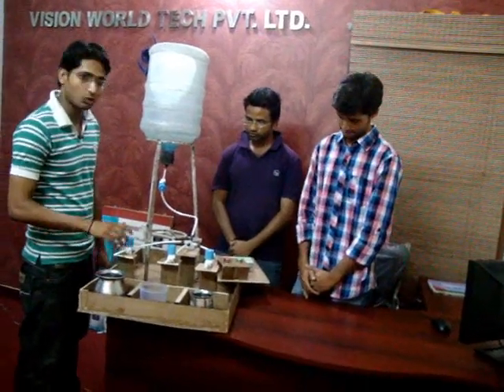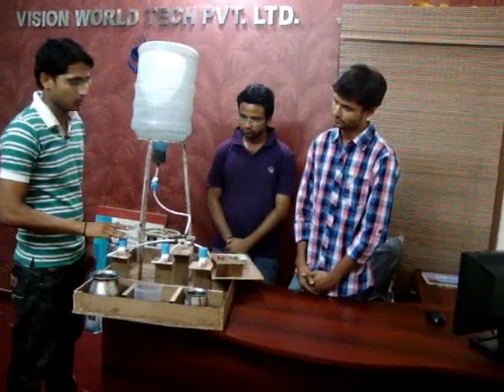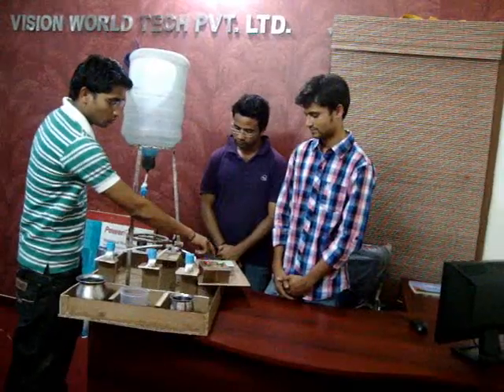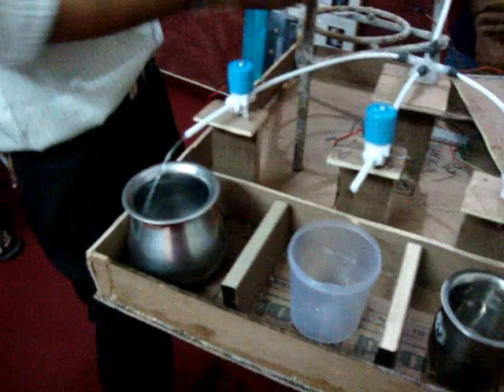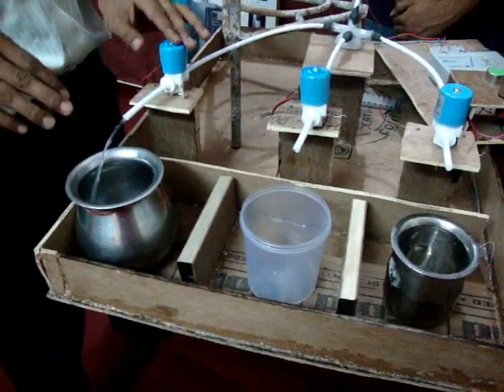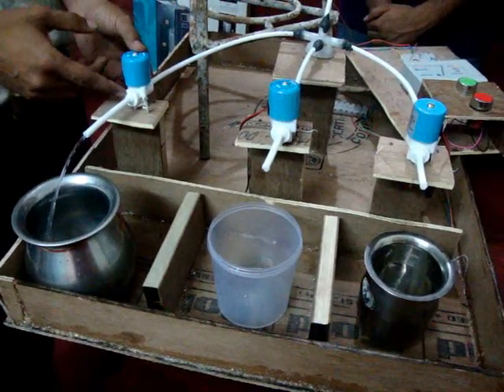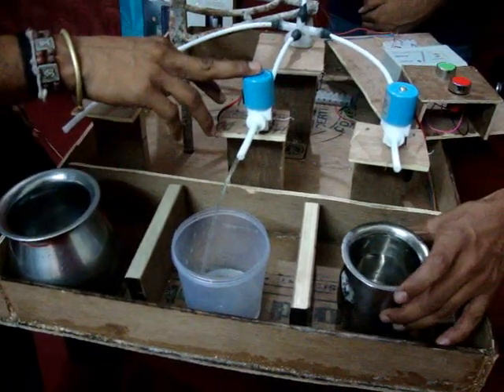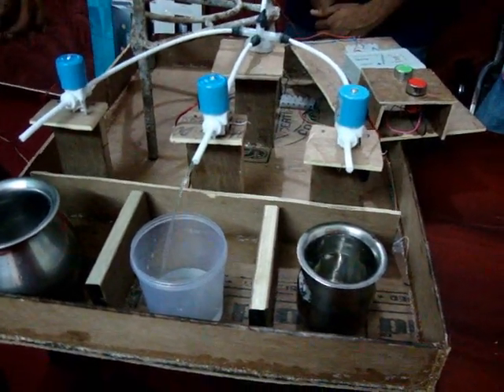Automatic Water Filling Plant based on PLC and Solenoid Valves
Automatic Water Filling Plant project by Vision World Tech. In this project the hardware which is used by Solenoid Valve and PLC.